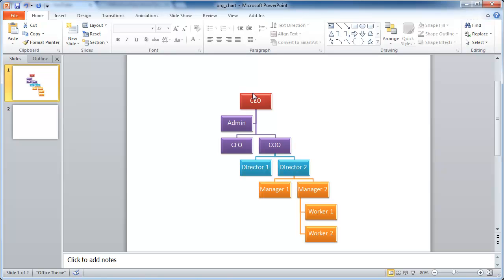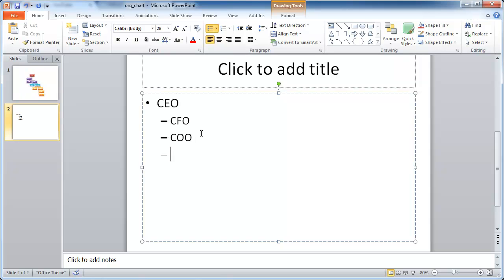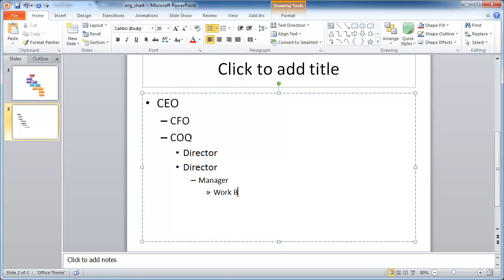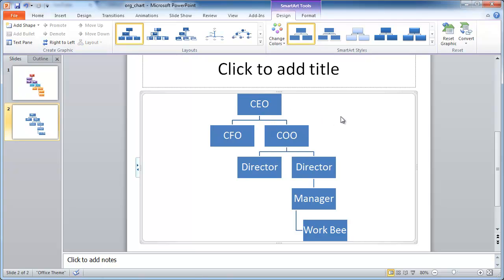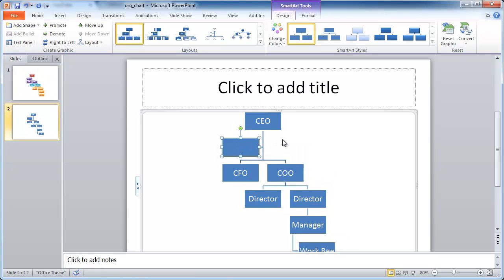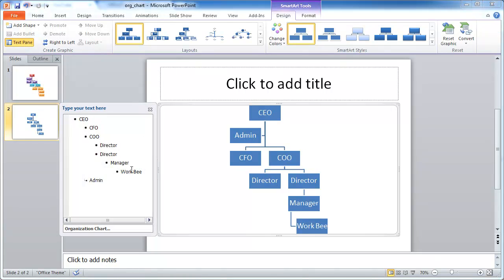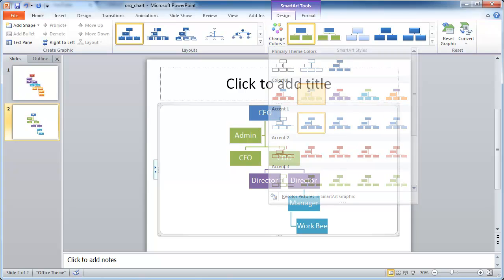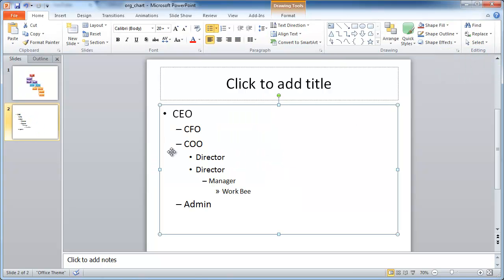Create a Simple Org Chart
PowerPoint is useful to creating visuals to help present ideas and an Organizational Chart is one of the images you can create without spending the extra money to get something like Visio. See how to create a simple organizational chart starting with bullet points in PowerPoint 2010